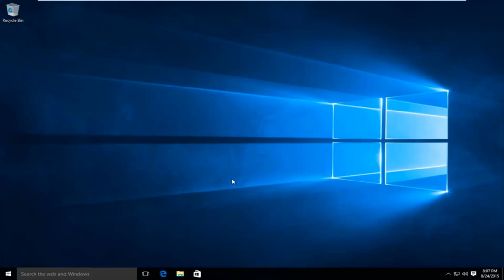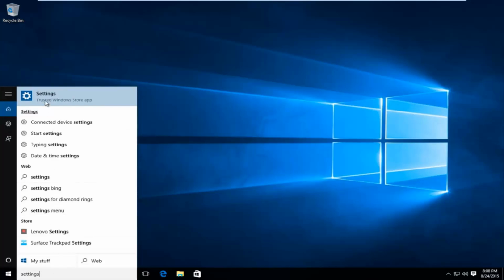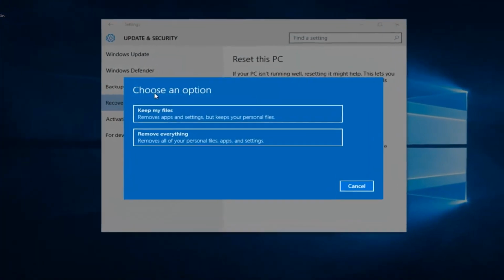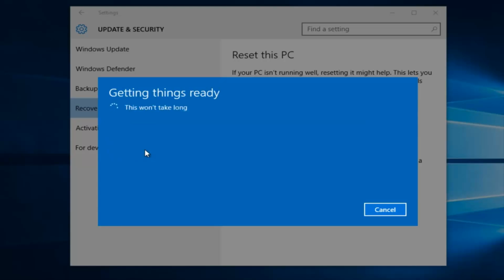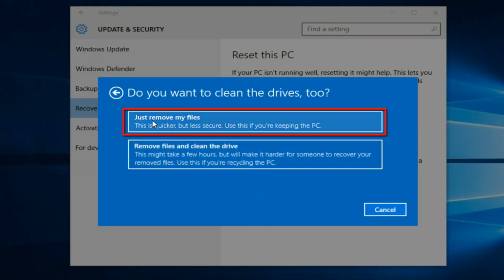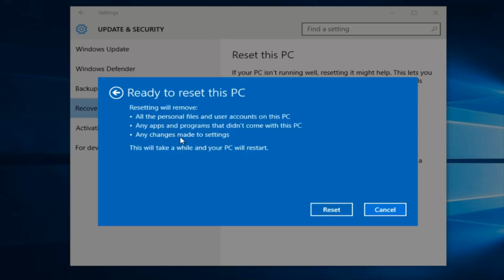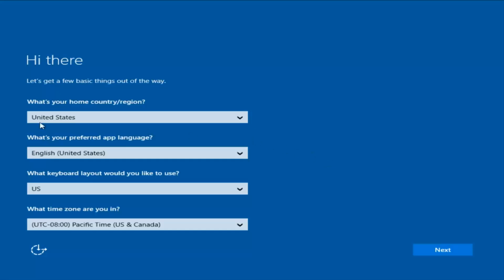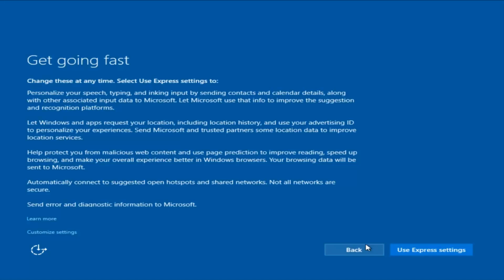How to Factory Reset Windows 10 - Remove All Personal Data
If you are planning to reset your PC, this video explores the topic of factory resetting Windows 10 and explains how system restoration options can return your computer to its original state. It discusses common reasons for performing a reset, such as performance issues, system errors, malware concerns, or preparing a device for a new user without outlining the exact process. Whether your PC is running slowly or you want to clear system settings, this tutorial provides helpful insight into Windows recovery and reset features. It is designed for users looking to learn more about Windows system restoration and data removal options.

Issues addressed in this tutorial:
reset Windows 10 PC
remove all personal data Windows 10
Windows 10 reset options
wipe Windows 10 computer
Windows recovery reset
PC reset settings Windows
Windows 10 system reset
reset this PC Windows 10
Windows 10 reinstall system

This tutorial focuses on Windows 10 factory reset functionality and highlights how system recovery tools can restore performance and remove personal data from a device. It covers topics related to operating system recovery, data management, system cleanup, and device preparation without providing a step-by-step walkthrough in the description. Users searching for Windows reset guidance, system restoration explanations, and PC cleanup information will find the content informative and relevant. The video serves as a useful resource for understanding how Windows 10 handles factory reset and system recovery options.